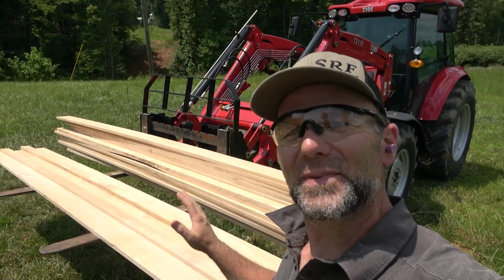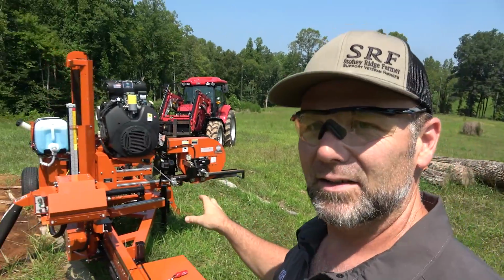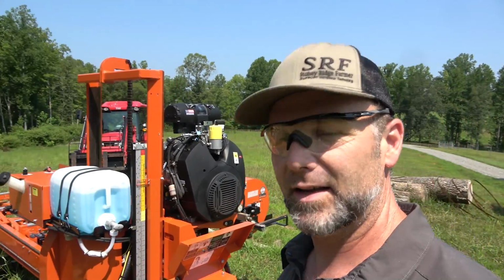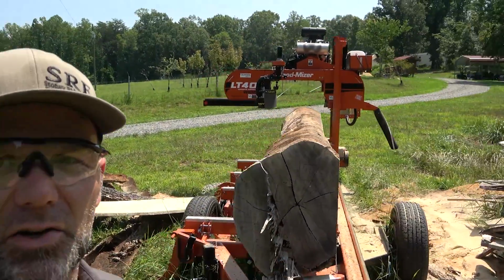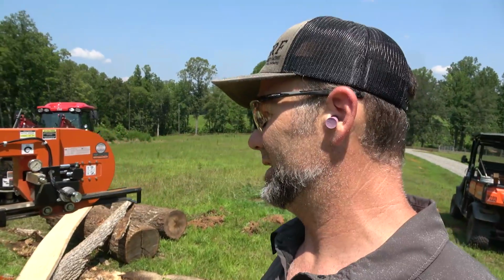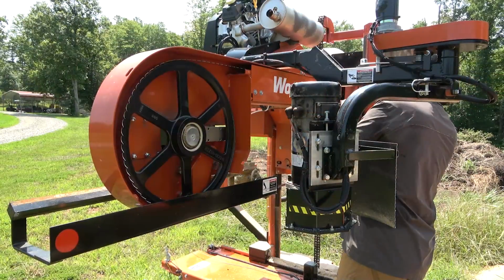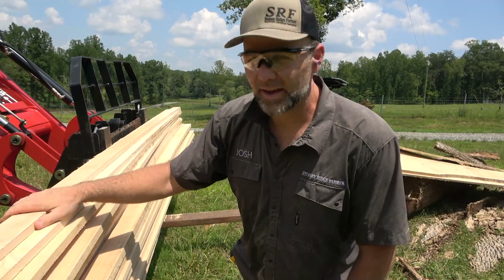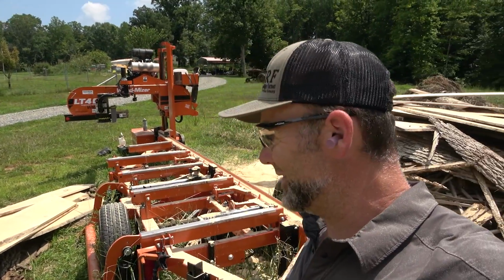LUMBER PRICES ARE CRAZY! Let's mill up this old log and make our own!